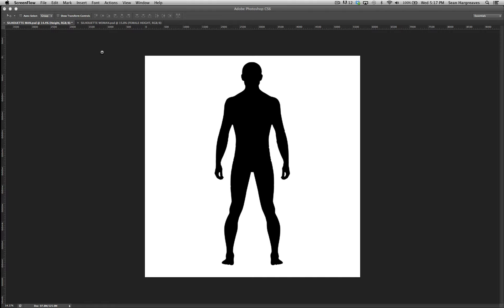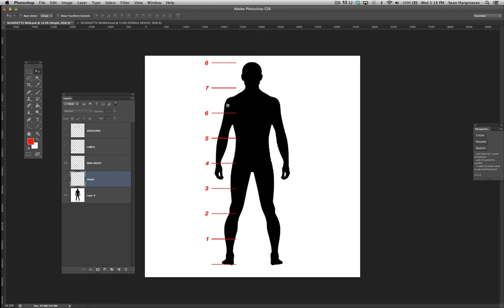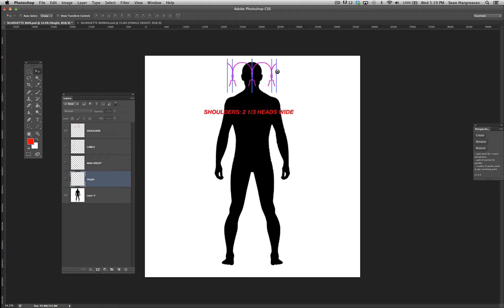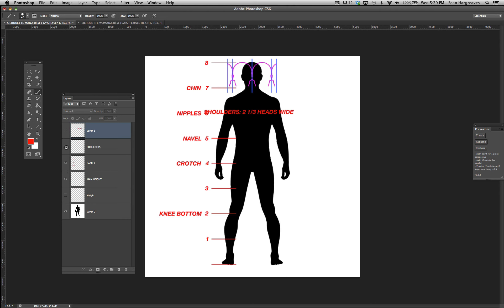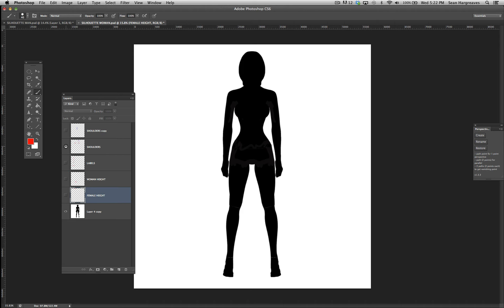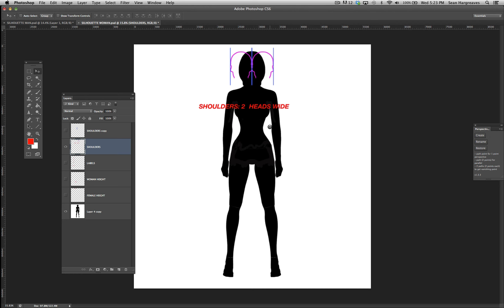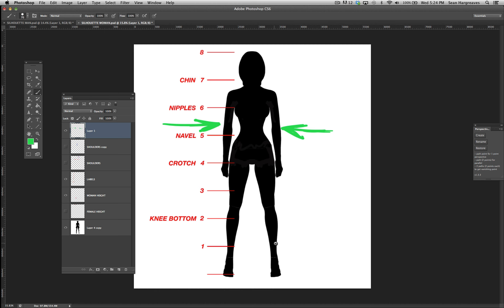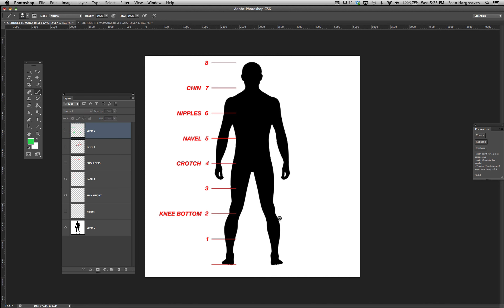TUTORIAL 11: MALE FEMALE PROPORTIONS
Basic proportions of male and female.